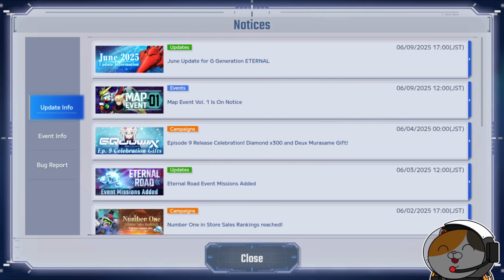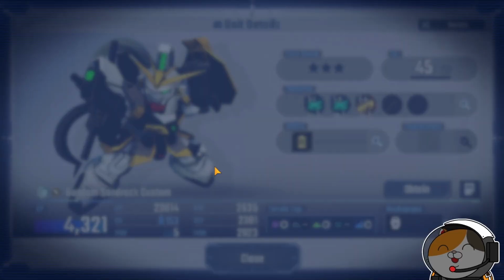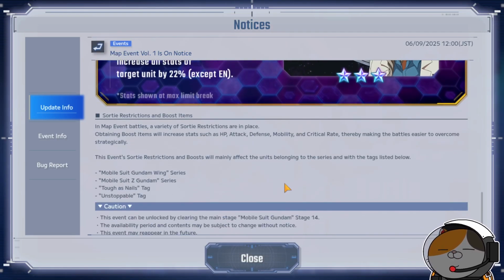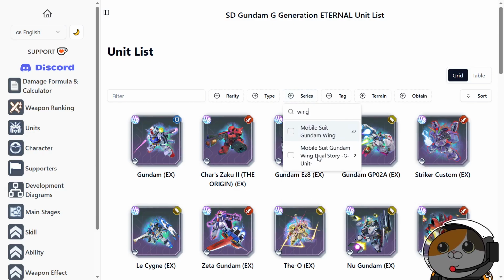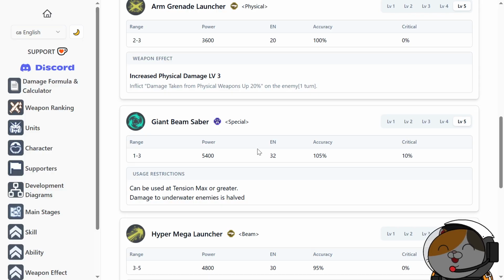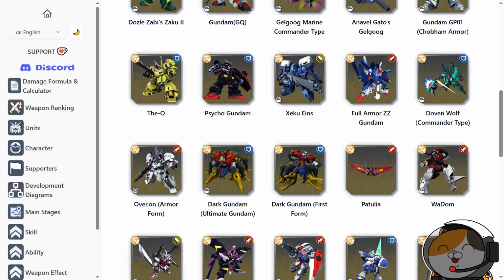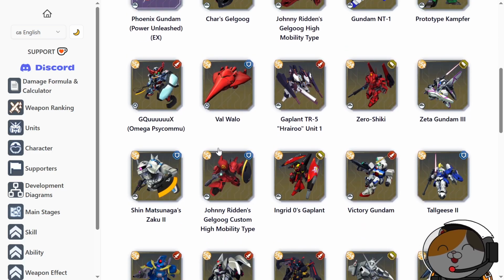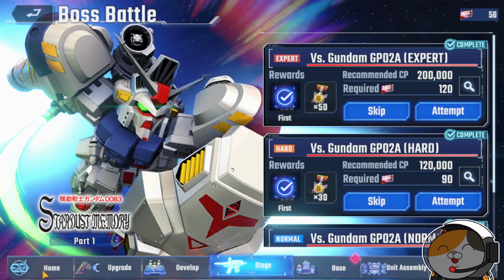THIS SSR PILOT IS SO GOOD! - SD Gundam G Generation Eternal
Use this code to join SD Gundam G Generation Eternal for a free 500 diamonds: BBPLZ6P94YZGD6